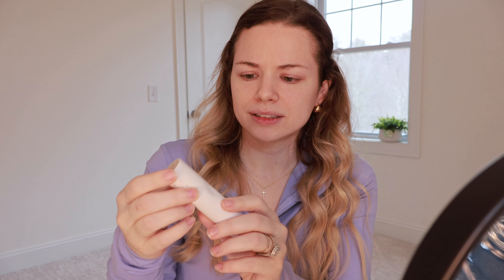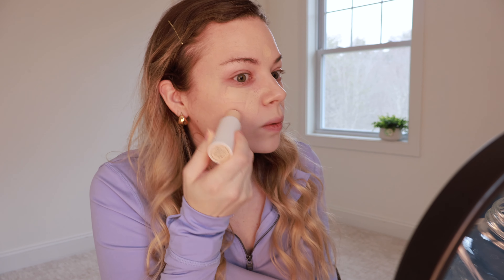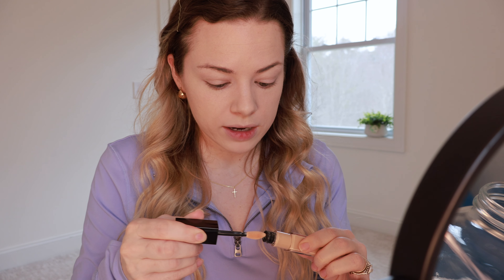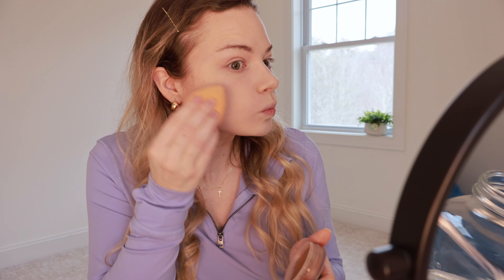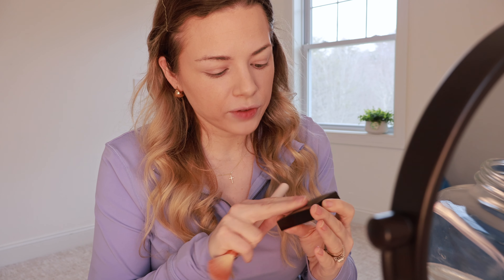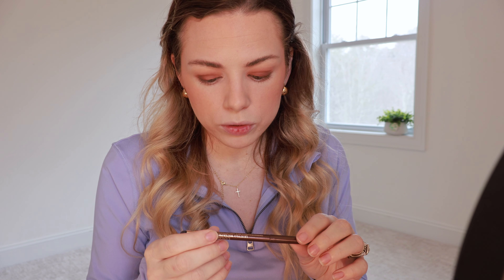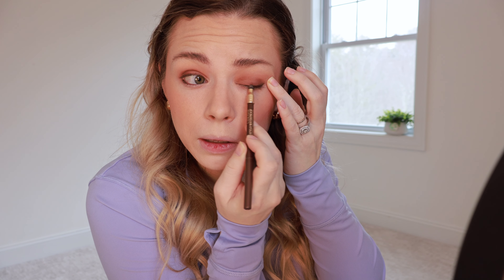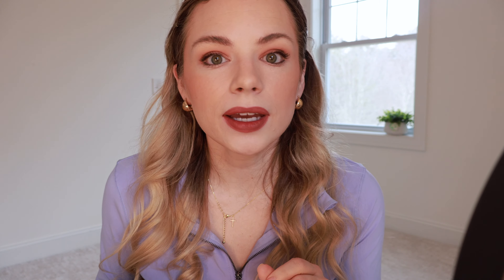GRWM! New ILIA Foundation Stick and My everyday makeup routine ✨️ Fair skin shade 3W Spruce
Hi !! 😊

I hope you enjoyed hanging out with me today! I want to continue to try the Ilia foundation. my smile lines didn't get worse but I didn't feel like the coverage lasted very well. 🫤

here's a link to all the products I used !